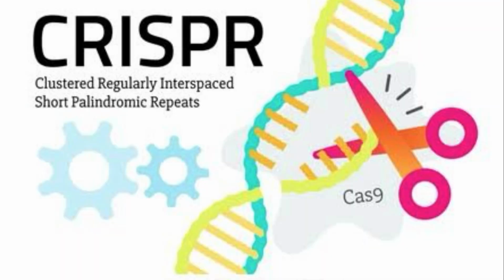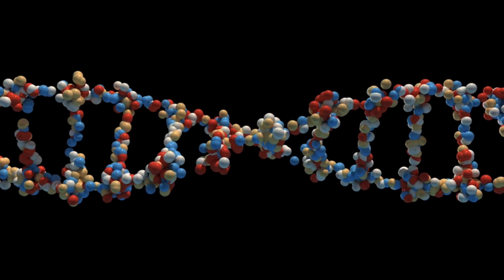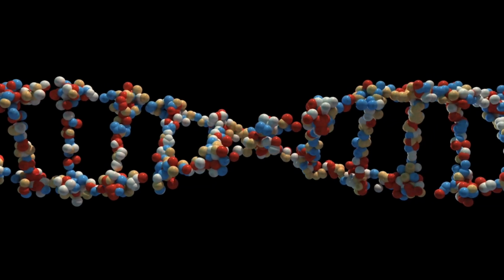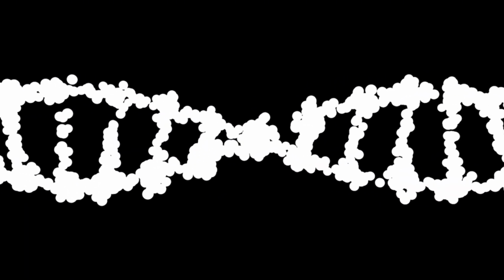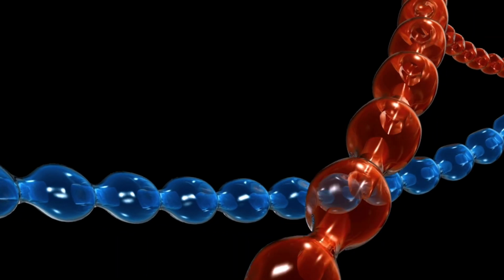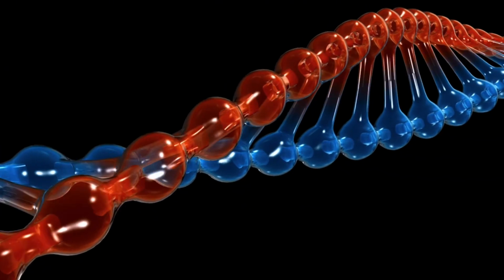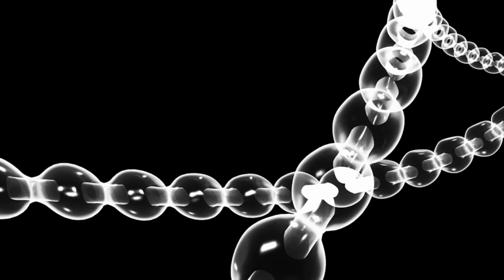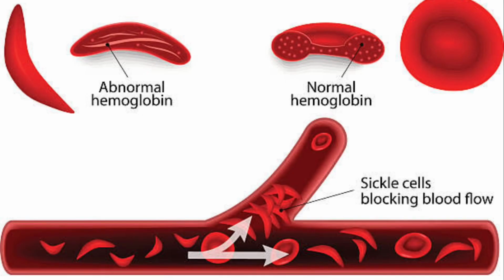Will CRISPR-Cas9 be the new technique for editing genes?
In this video, we talk about Will CRISPR-Cas9 be the new technique for editing genes?
We will release our next video on March 5.